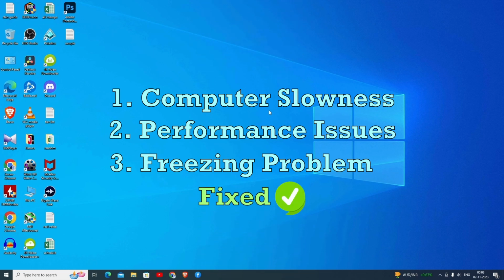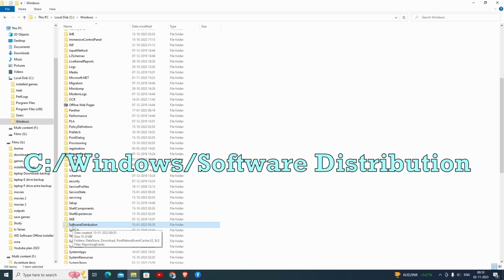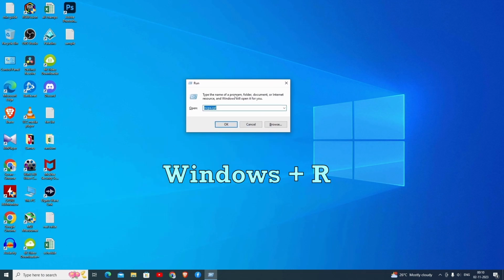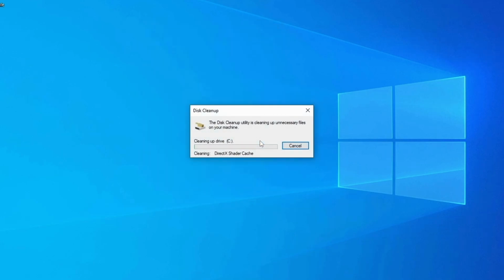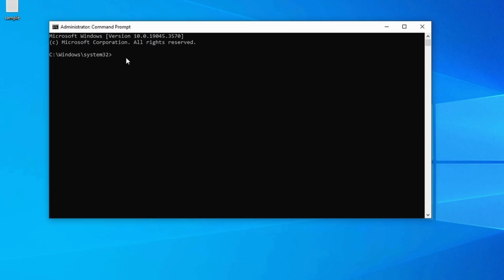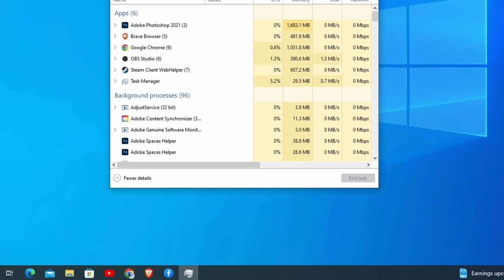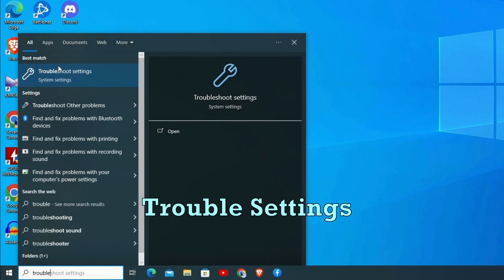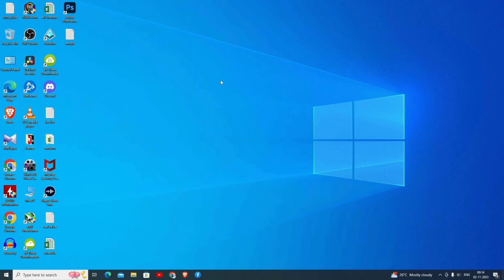FIX SLOWNESS After WINDOWS UPDATE in 3 Minutes ✅ (Windows 10/11) Easily Improve Windows Performance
Best Fix on Any Slowness or Freezing Problem on Windows 10 or Windows 11. Fix Windows 10 Update Error. Best Tutorial on error encountered windows update windows 10 or fix windows slowness update problems. Fix any windows update error KB.